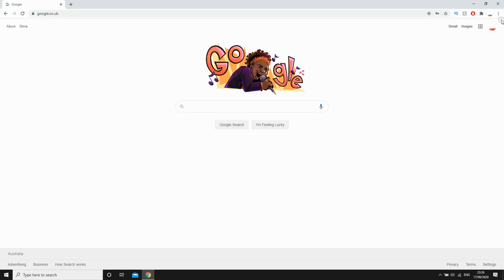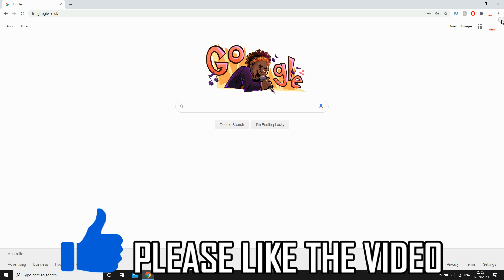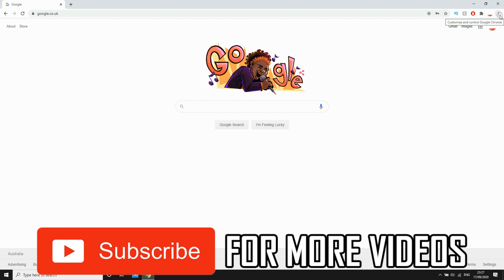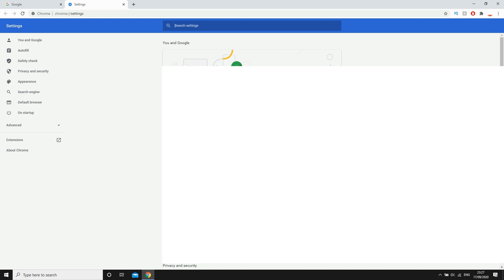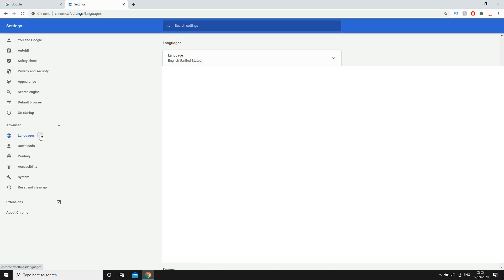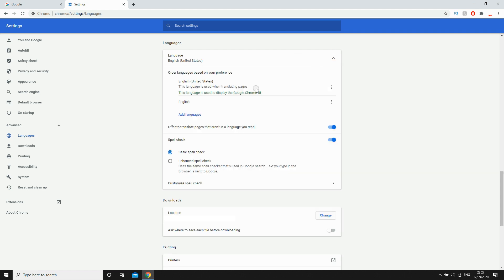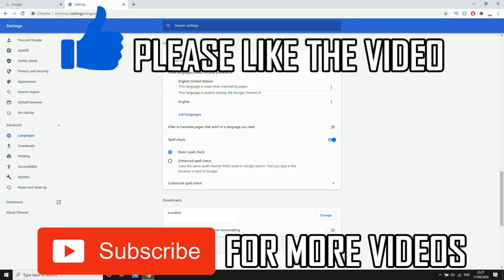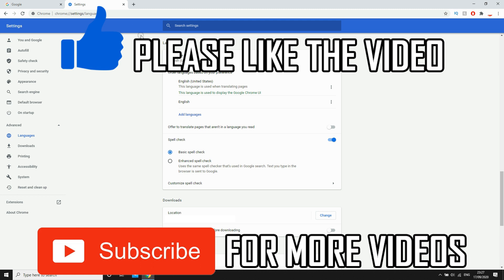How to Turn Off Google Translate in Chrome (How to Stop Translating Automatically on Chrome Browser)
How to Turn Off Google Translate in Chrome (How to Stop Translating Automatically on Chrome Browser). Step by step instructions of how to disable auto translation on the google chrome app new update in 2020. This tutorial guide commentary voice over is done by a native English language speaker.